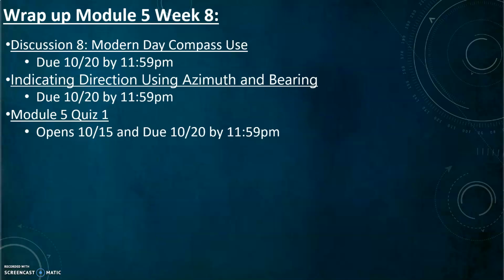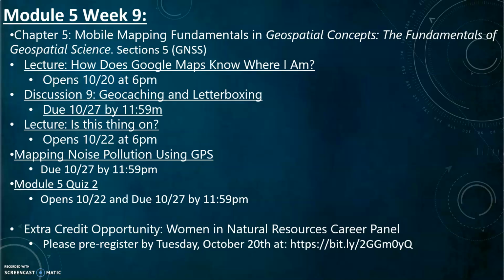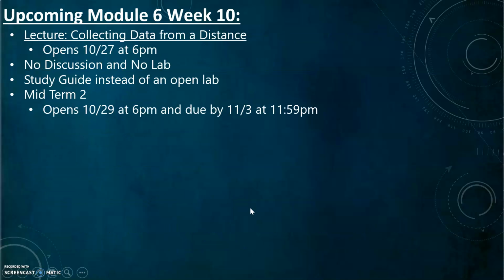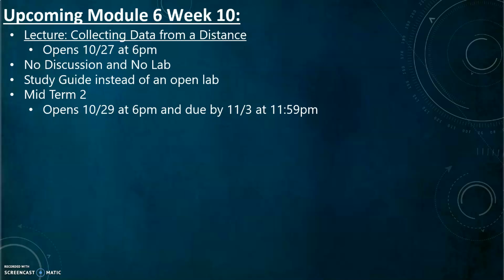Module 5 Intro 2